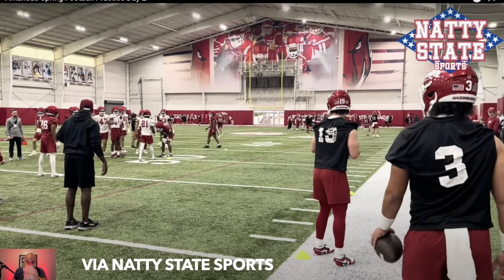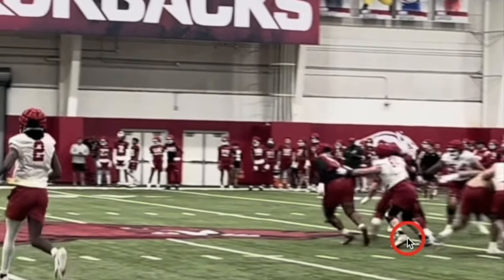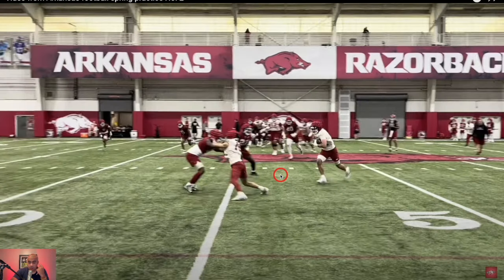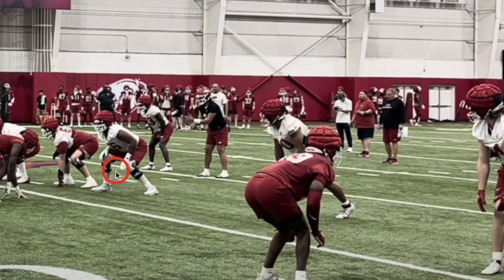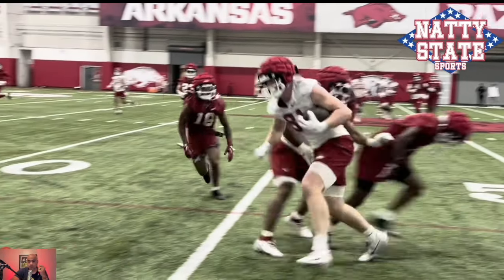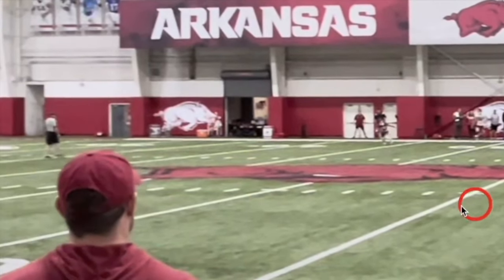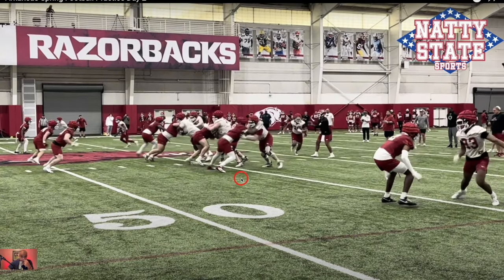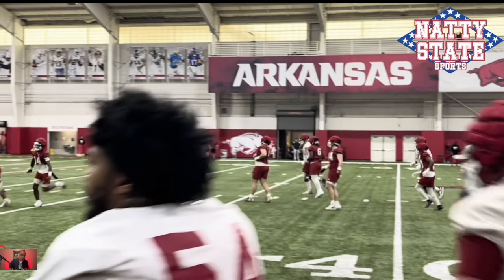Arkansas Football Practice Breakdown #2: MALACHI SINGLETON beats JACOLBY CRISWELL & TAYLEN GREEN?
Arkansas Razorbacks football spring practice has featured Taylen Green, Malachi Singleton and Jacolby Criswell in an intense quarterback battle. This Hogs film study highlights the difficult decision ahead of Sam Pittman and Bobby Petrino.

Chapters
0:00 Arkansas Football Spring Practice
0:31 Taylen Green
4:44 Trivia - Fernando Carmona
7:04 Malachi Singleton
10:47 College Basketball Play-by-Play
13:00 Jacolby Criswell
17:29 Charleston Charlie Collins
21:15 QB Battle Truth
24:57 Trivia Answer